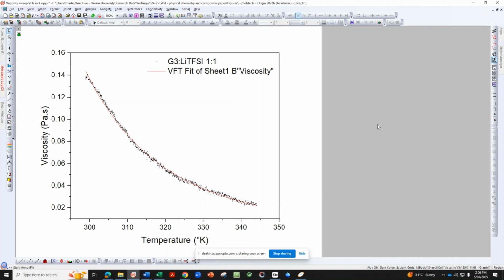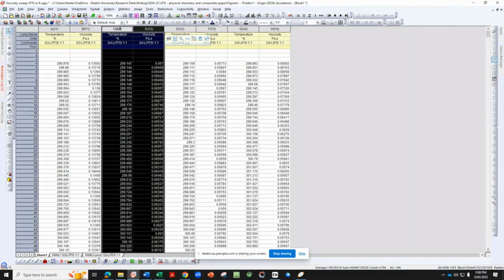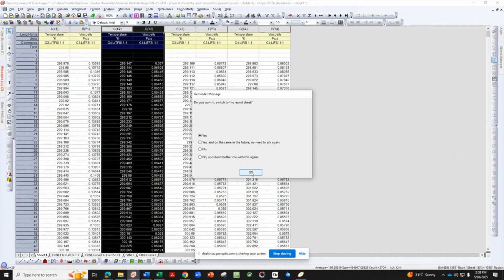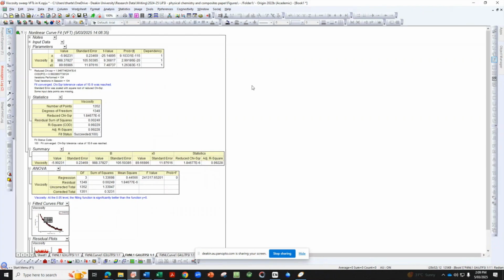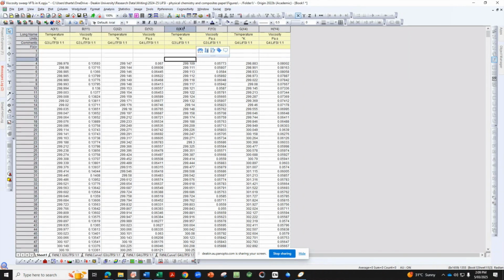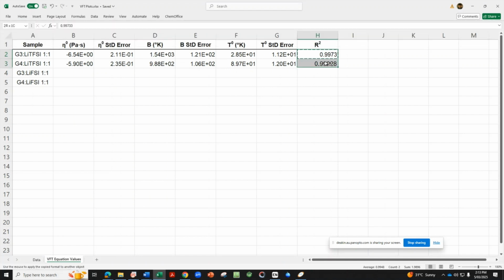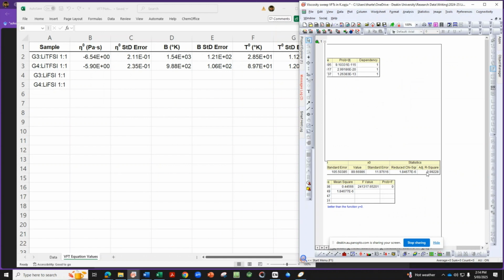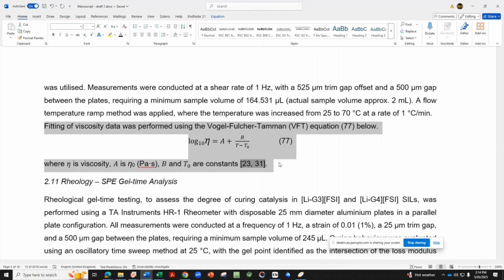How to fit viscosity data to Vogel-Fulcher-Tammann (VFT) functions in Origin - Origin How 2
This video details how to fit viscosity data to a non-linear Vogel-Fulcher-Tammann (VFT) functions in OriginPro graphing software.